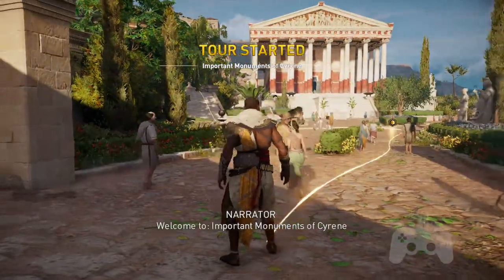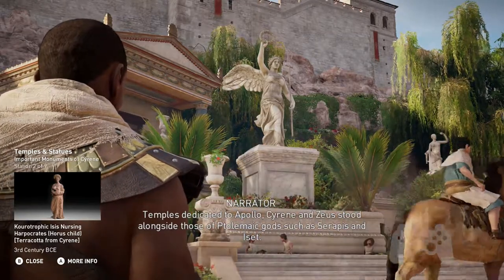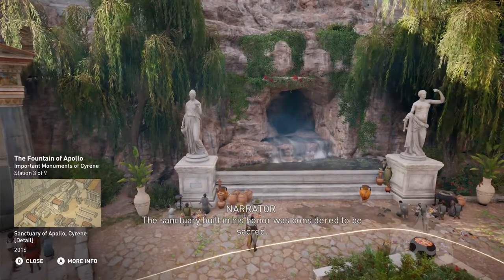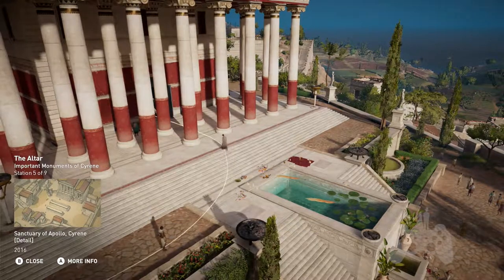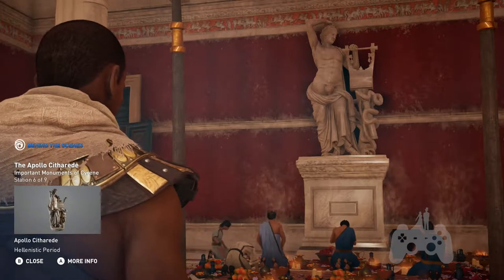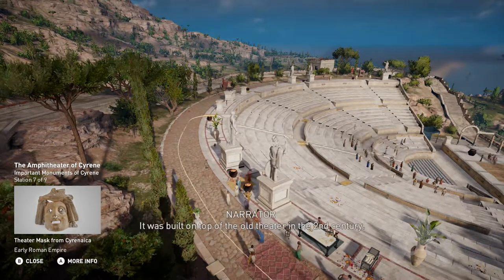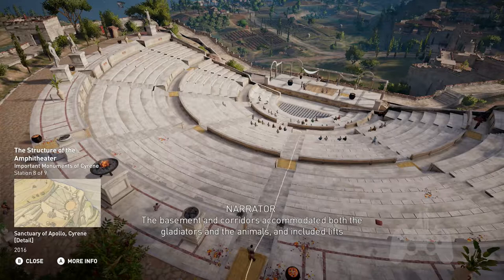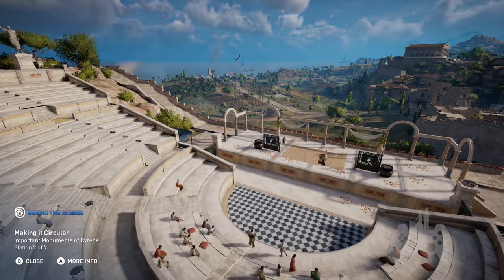Egypt - Important Monuments of Cyrene